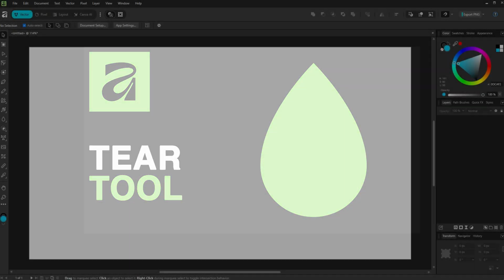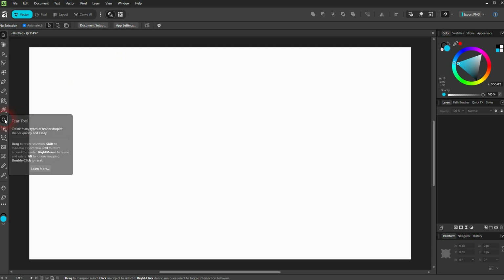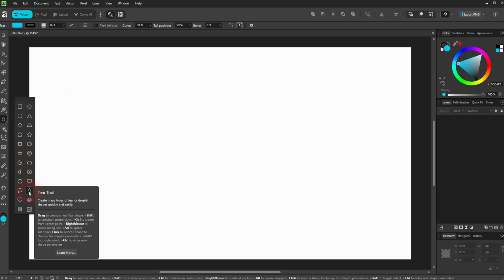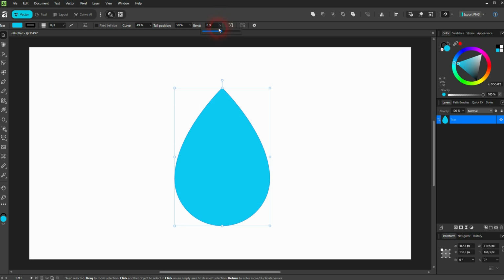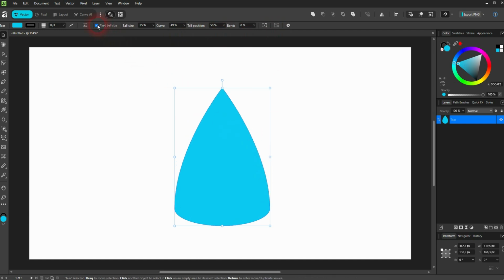How to Use the Tear Tool in Affinity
Learn Affinity in 365 days - day 67: In this tutorial I'll show you how to use the Tear Tool in Affinity.